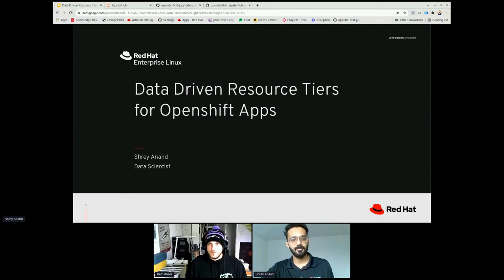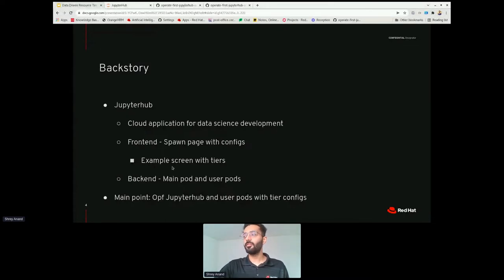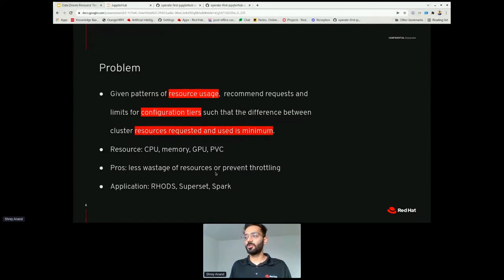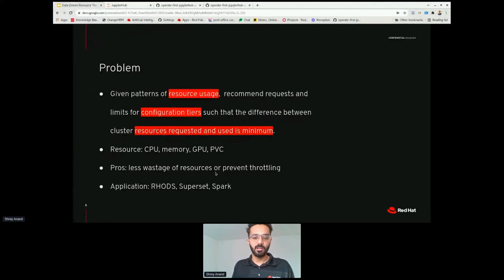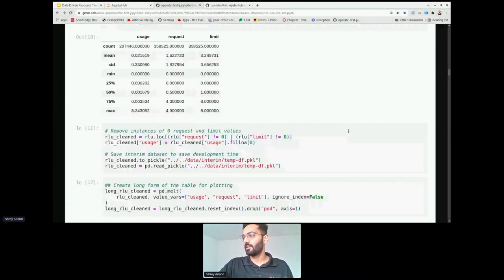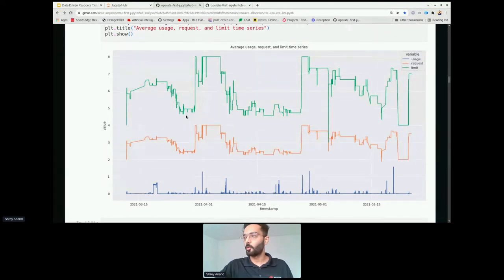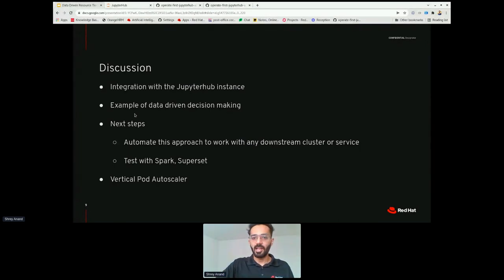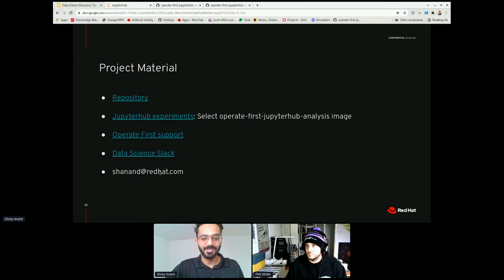Data Driven Resource Tiers for OpenShift Apps - DevConf.CZ 2022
Speaker: Shrey Anand

Ever wondered how much CPU or memory your application pod would need? Often, we find ourselves tempted to choose arbitrary and conventional numbers like 4 cores and 8 gigs of memory. In this talk, we are going to look at data driven resource tier recommendations for a common OpenShift application for data science users, Jupyterhub.

Jupyterhub provides an environment for running data science code in the cloud. Each user chooses from the configuration tiers arbitrarily set by the cluster administrator and the application then spawns their pods based on the selected tier. We propose an approach that first collects Telemetry data from user pods on the cluster. Then, it analyzes their usage patterns to recommend tiers that the administrator can use to make an informed decision before setting tiers for user pods.

Join us to learn how you can use telemetry data from your cluster to optimize it’s resource usage. The talk will introduce you to an application of AIOps for your cloud environment and show how data can be used to drive decisions.